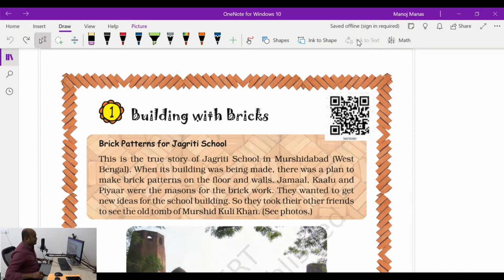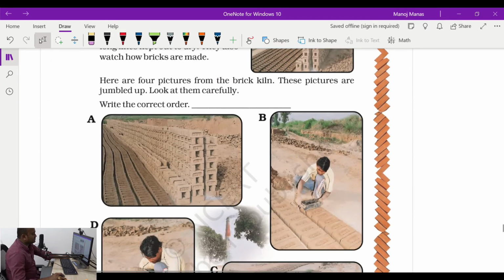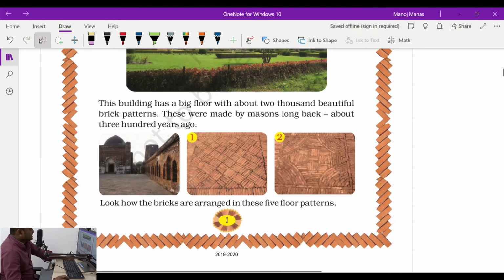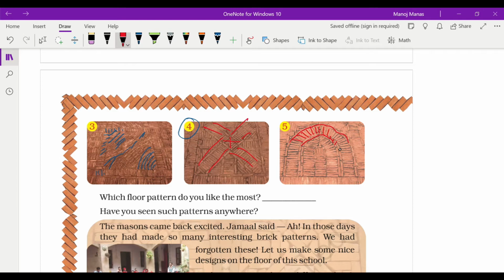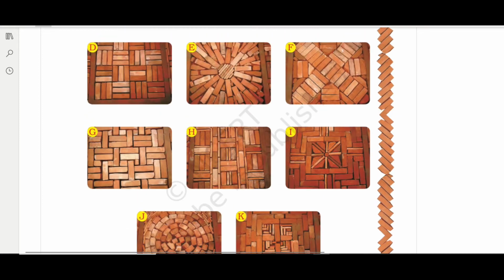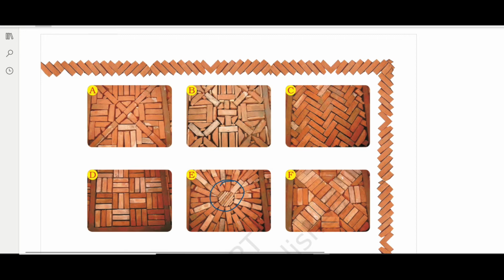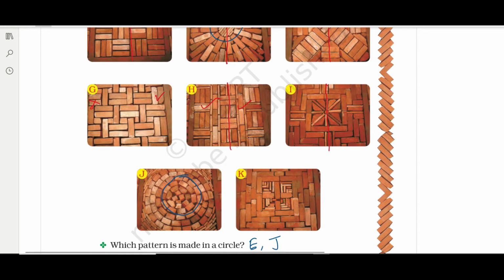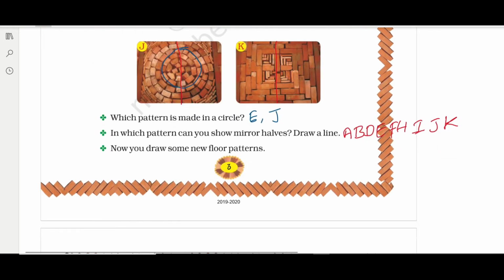NCERT MATH 4 Chapter 1 Part 1| HANU7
Jump to This content
Overview of Chapter 1 (0:00)
Brick Patterns for Jagriti School (2:42)
Mirror Halves (8:31)